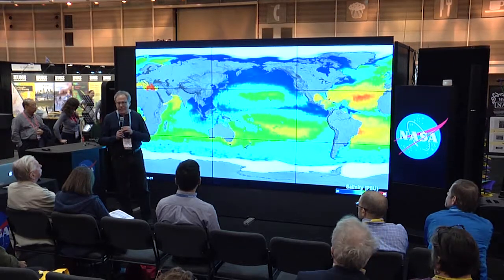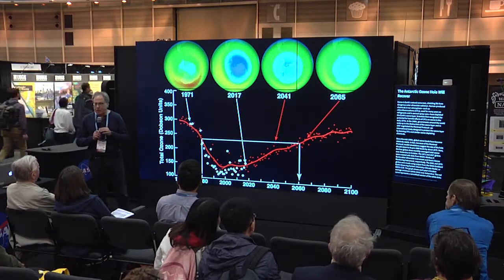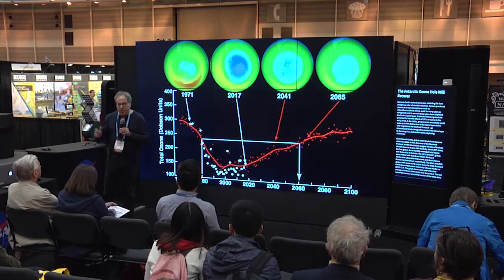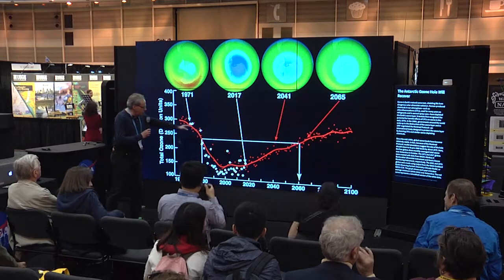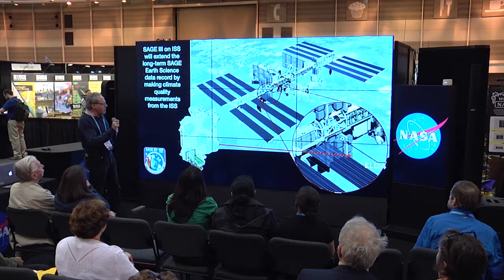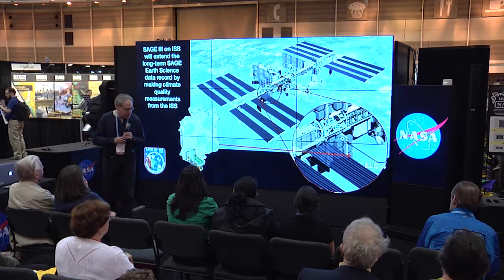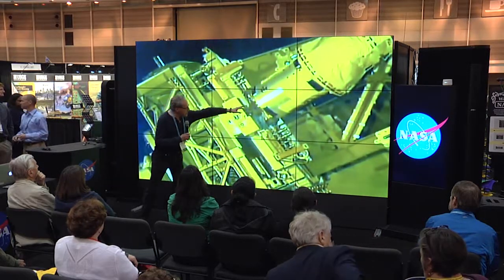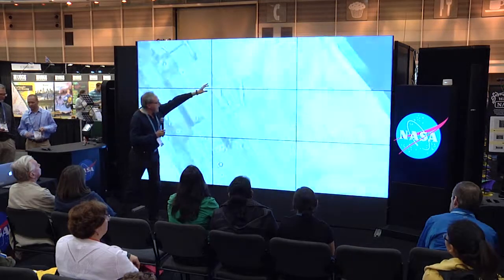The Hole Ozone Story by Richard Eckman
Richard Eckman presents The Hole Ozone Story. Originally presented at the Fall AGU 2017 conference on Tuesday, December 12, 2017 at 4:00 p.m.